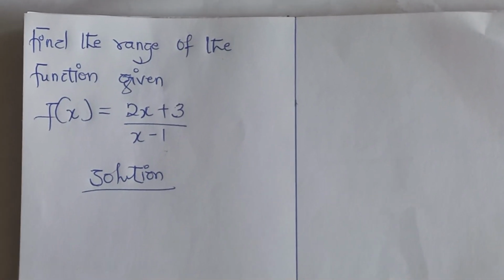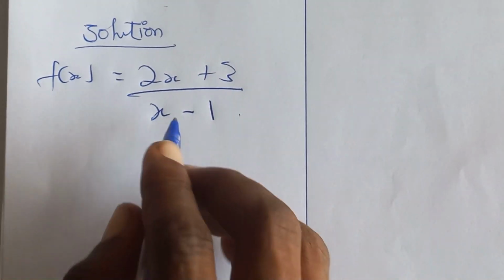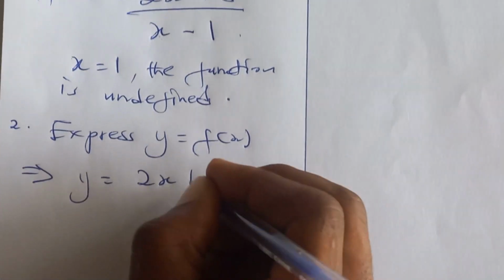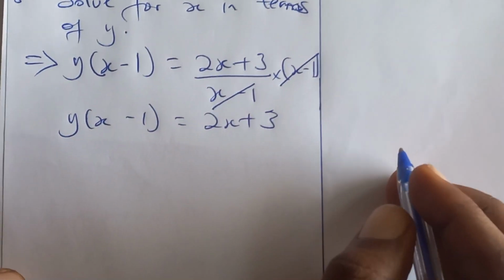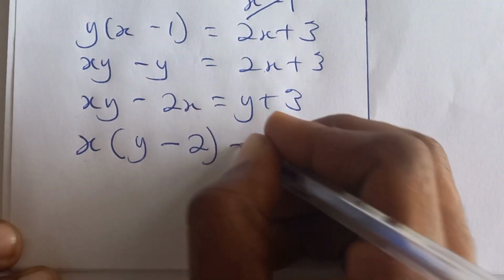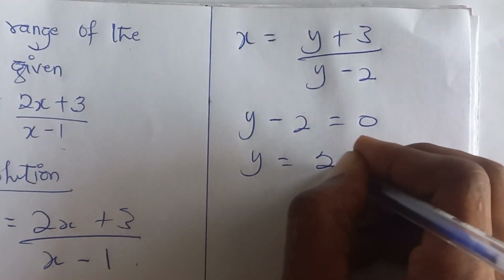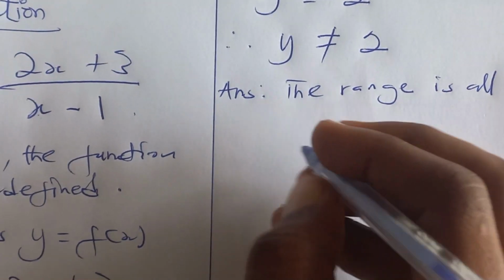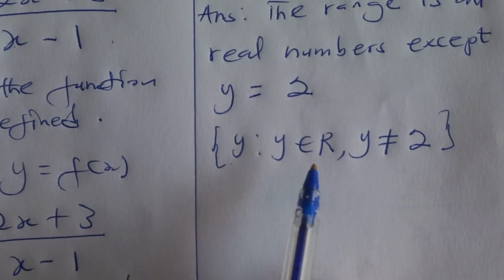How to Find the Range of Any Function – Simplified!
Struggling to find the range of a function? This video has you covered! 🎯
In this step-by-step tutorial, we’ll explain:

What the range of a function is
How to solve for the range using different techniques
Examples for quadratic, rational, and root functions
Whether you're prepping for exams or need a quick refresher, this guide will make finding the range simple and fun.